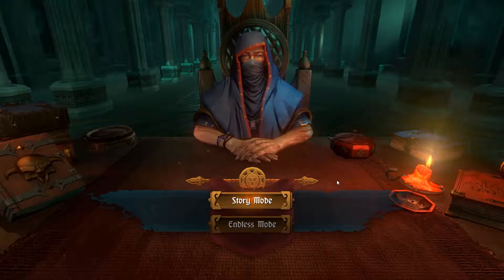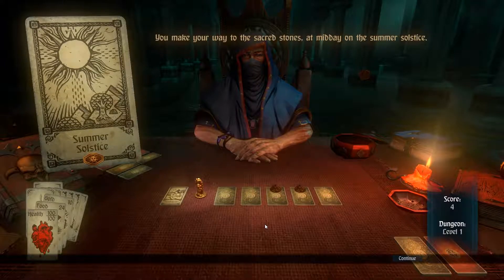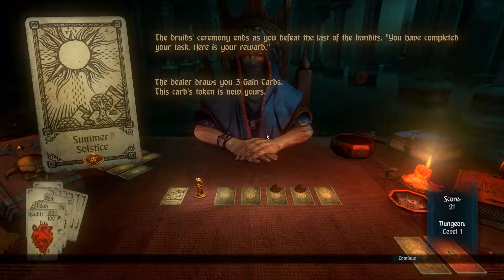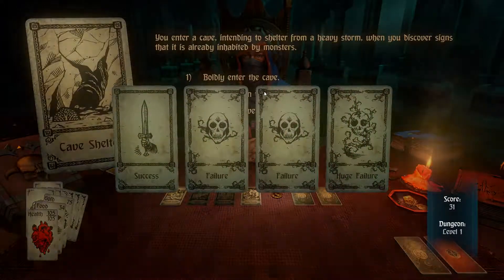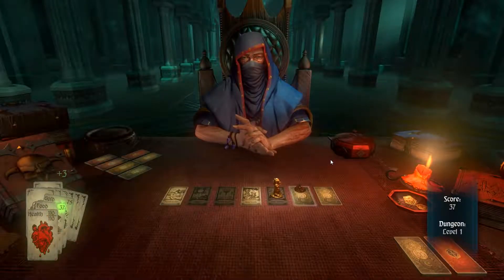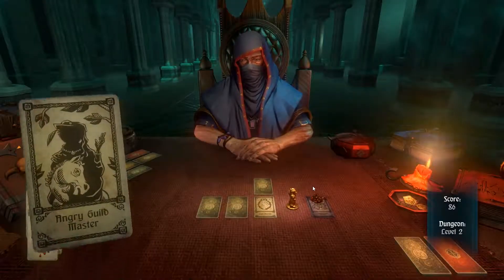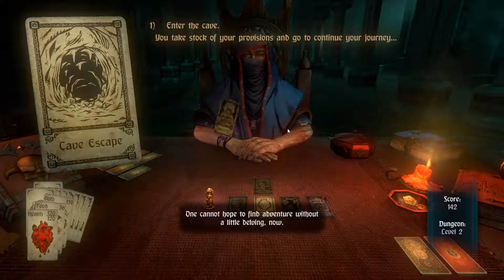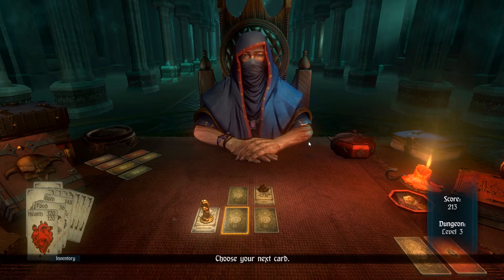Hand of Fate (Endless Run) #18 | Never Ending Journey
It's the fun that never ends.